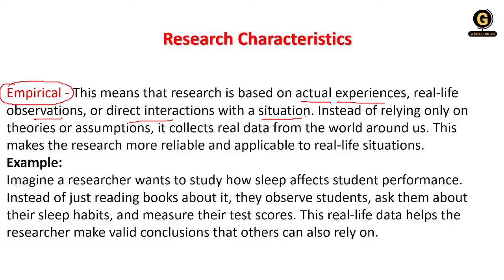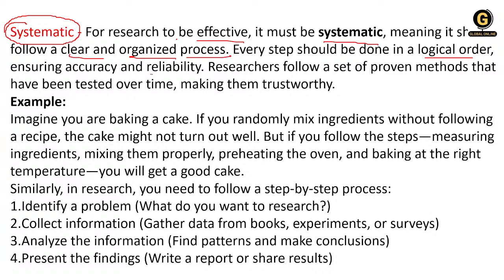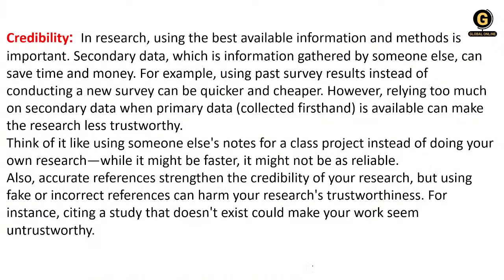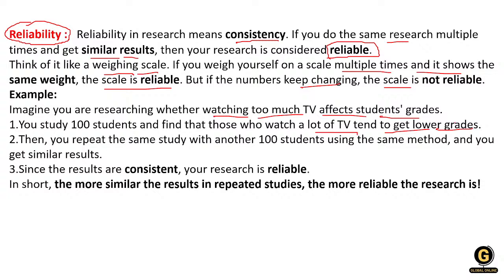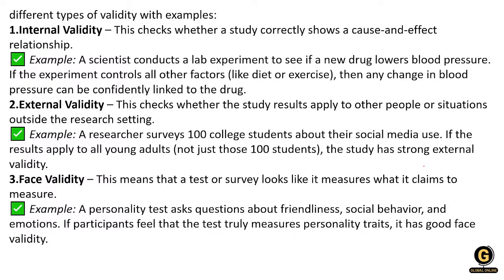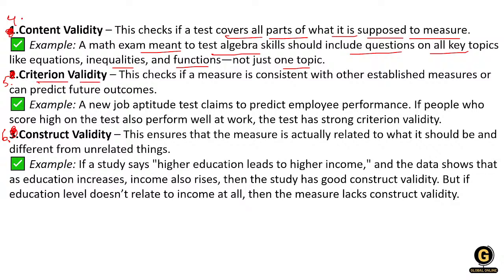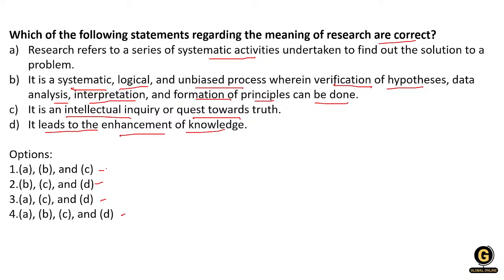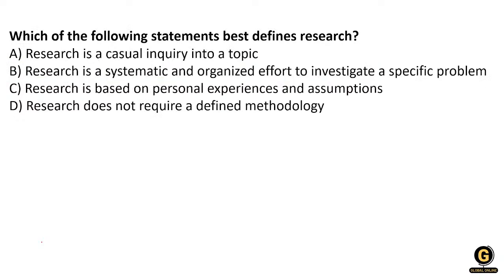NET/SET Paper 1 Preparation 2025 Research Aptitude Characteristics of Research-Validity, Reliability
Welcome to our Research Aptitude lecture, a crucial topic for NTA UGC NET Paper 1. This session is tailored to help you understand the Characteristics of Research in depth.

This in-depth exploration will strengthen your foundation, enabling you to ace the NET/SET Paper 1 Preparation 2025 with confidence.

📢 New Batch Starting From 1st February, 2025 !
Are you aiming for 80+ marks in NTA UGC NET Paper 1?
Join our Specialized Preparation Batch, meticulously designed to guide you toward success, even if it’s your first attempt!

🌟 Why Choose Global Online for Your NTA UGC NET Preparation?
At Global Online, we focus on your holistic preparation with:

Expert Educators: Our faculty ensures complete syllabus coverage, tailored to match the exact exam pattern and difficulty level.
Rigorous Practice: Strengthen your skills with extensive practice through Previous Year Questions (PYQs) and MCQs, designed to boost your confidence.
Bilingual Resources: Our study material is available in both Hindi and English for better accessibility.

🎯 What You’ll Get in This Smart Course
Our course is packed with features that provide you with a competitive edge:

1. Daily Live Sessions
- Interactive live classes with subject matter experts for real-time doubt solving.
- Engage in meaningful discussions to enhance your understanding.

2. Full Syllabus Recorded Lectures
- Access pre-recorded, topic-wise video lectures for uninterrupted, anytime learning.
- Ideal for revision and self-paced study.

3. Detailed PDF Notes
- Exam-oriented, comprehensive notes covering the entire syllabus in detail.
- Easy to understand and aligned with the latest syllabus.

4. 60+ Mock Tests (Hindi & English)
- Full-length mock tests to simulate the actual exam environment.
- Detailed performance analysis to identify strengths and improvement areas.

5. 5000+ MCQs with Explanations
- Extensive bilingual question bank to master all concepts.
- Detailed explanations provided for a better grasp of topics.

6. All Previous Year Questions with Solutions
- Familiarize yourself with the exam pattern and frequently asked questions.
- Build your confidence by practicing and analyzing past papers.

Online Courses available on Global Online app:

           1.UGC NET ECONOMICS
           2.UGC NET COMMERCE
⏩ KSET/NESET/APSET/JKSET
⏩ MHSET Chemistry
⏩ MHSET Economics
⏩ MHSET Commerce
⏩ MHSET Management